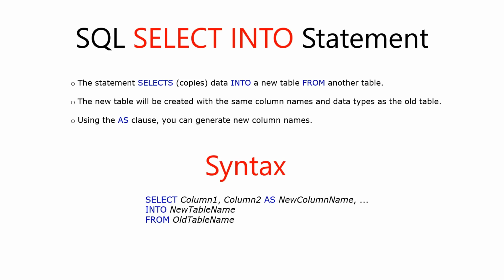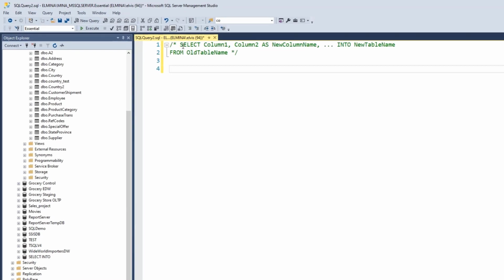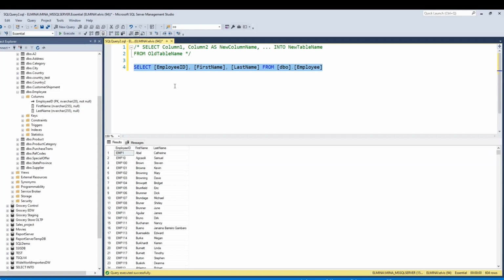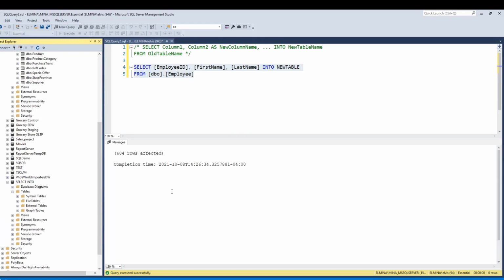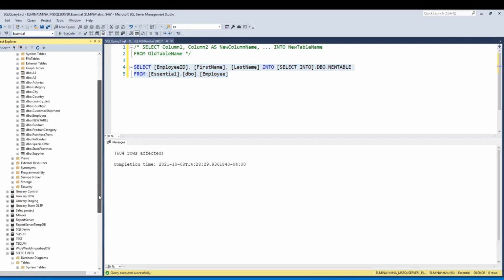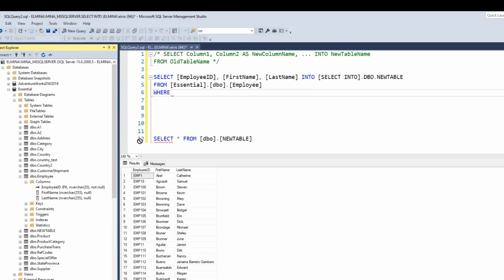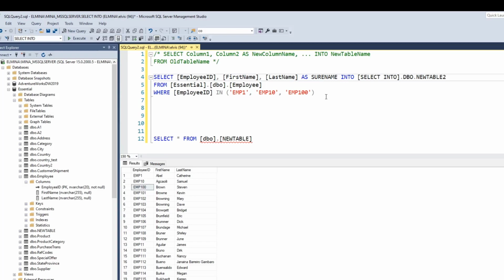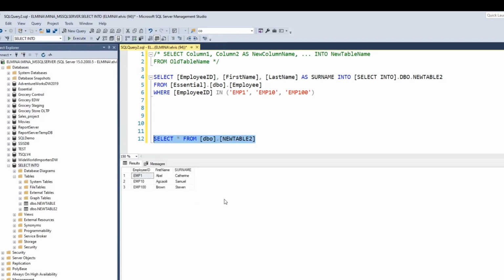SQL SERVER SELECT INTO STATEMENT | HOW TO COPY DATA TO ANOTHER SERVER OR DATABASE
The statement SELECTS (copies) data INTO a new SERVER, DATABASE OR TABLE FROM another table.
The new table will be created with the same column names and data types as the old table.
Using ALIAS, "AS clause", you can generate new column names.